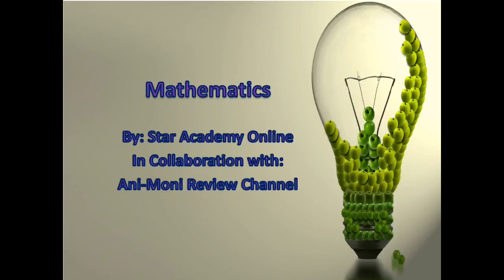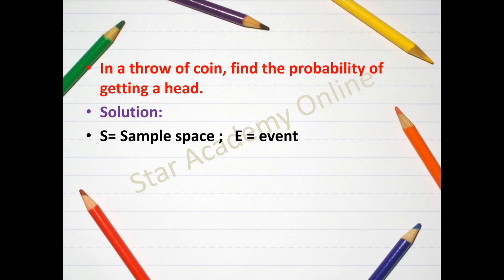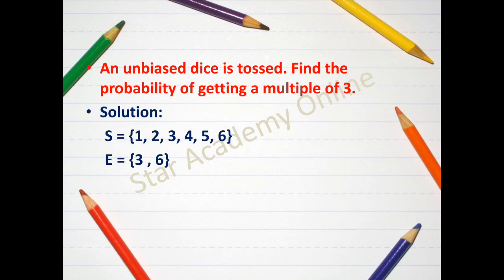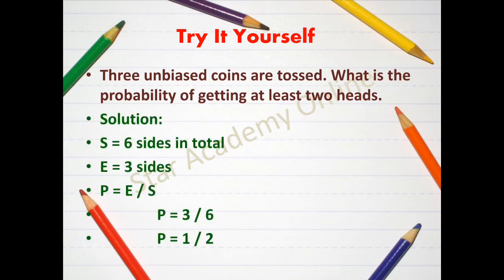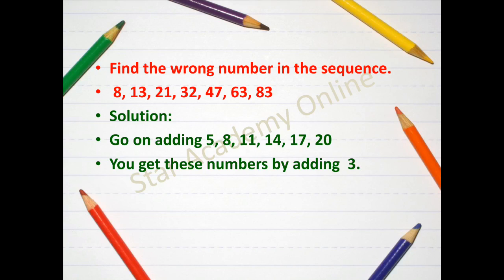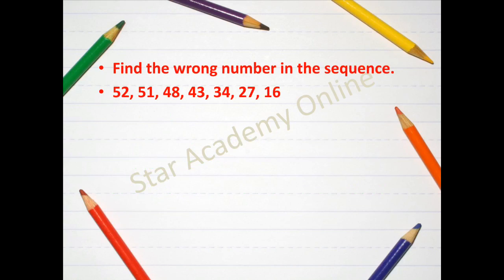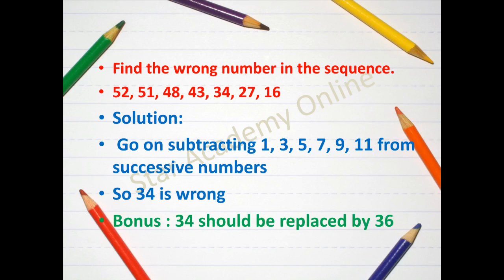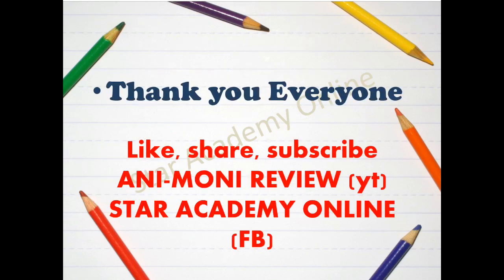Star Academy online: Mathematics; Probability and Sequence; For State bank test, NTS, PPSC etc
Solving some basic mathematical questions that are useful for the State Bank test, NTS, PPSC and other aptitude tests. The video includes probability and sequence and series questions.